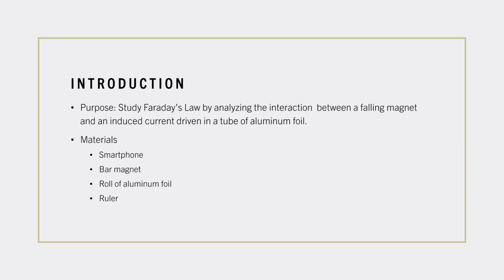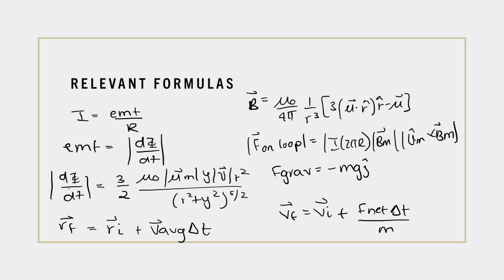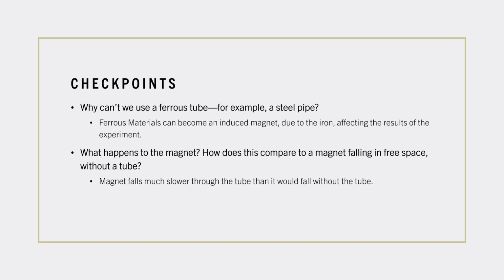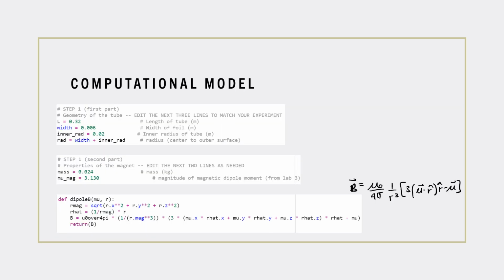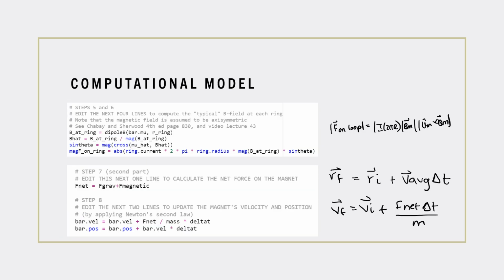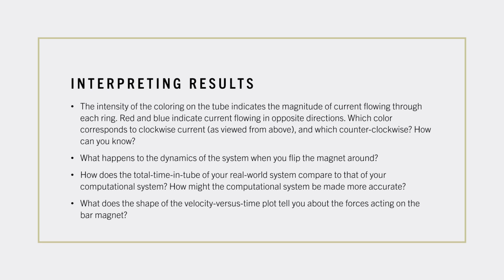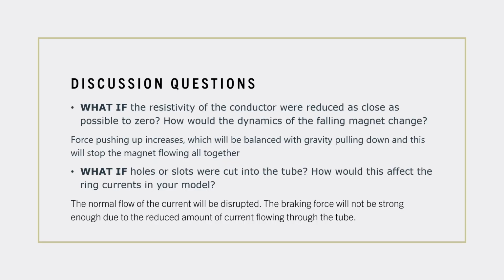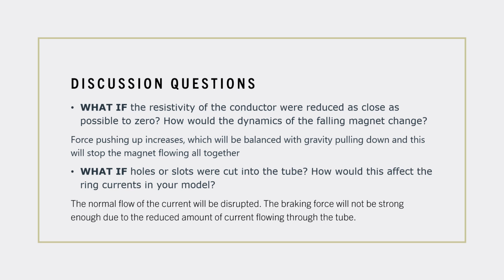Lab 4 Faradays Law